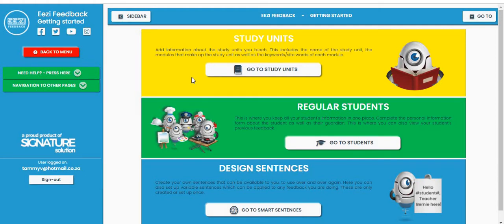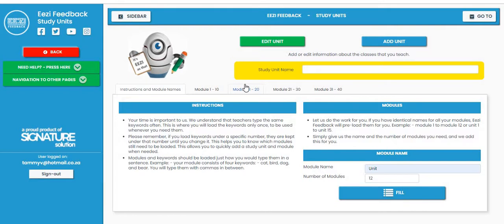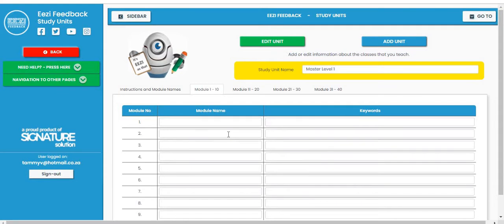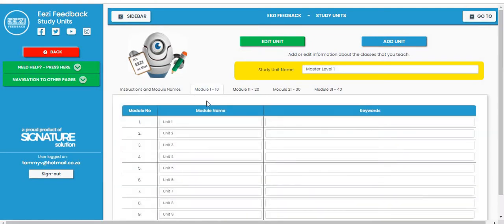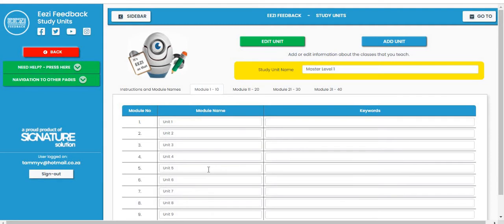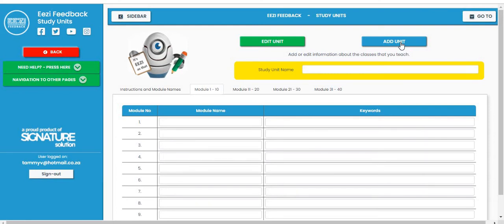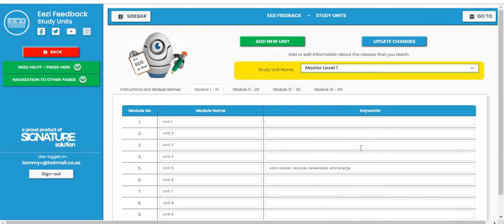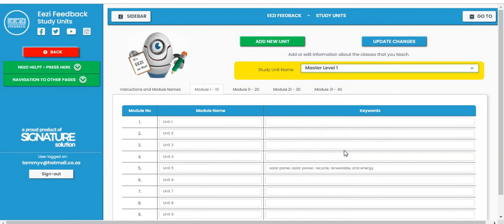Eezi Feedback - Study Units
The beginning!

A tutorial of our NEW Study Unit page.

Welcome to Eezi Feedback.  A web application that assists tutors with typing their feedback after classes.  Eezi Feedback saves YOU up to 75% of YOUR time.

Website and link to our app.

Instructional Manual.